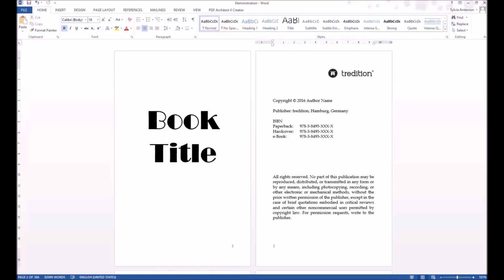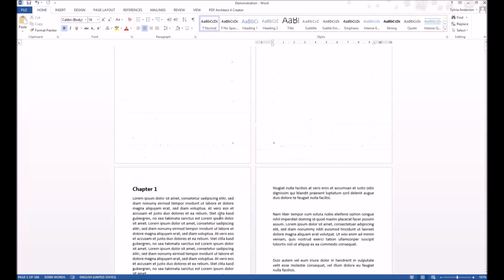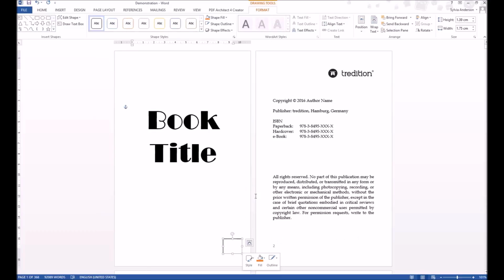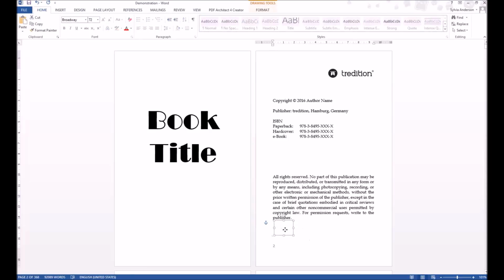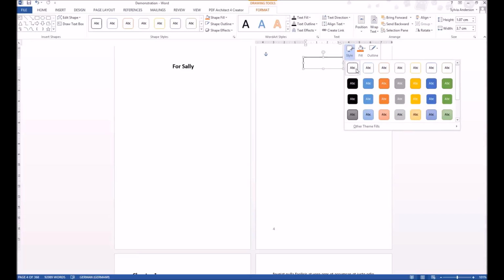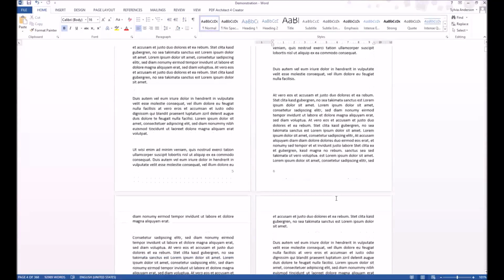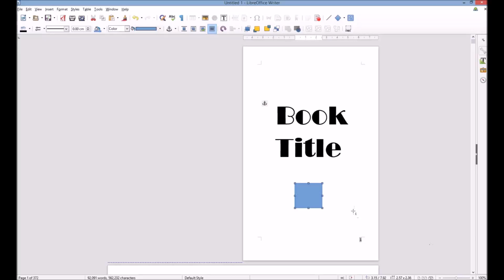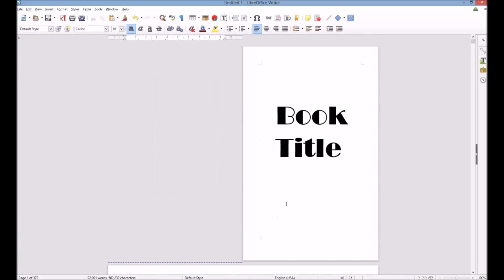How to hide page numbers in your manuscript - Microsoft Word and LibreOffice Writer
The first and blank pages should not display page numbers. This tutorial explains how to hide these page numbers. For more tips concerning the book interior visit our

tredition is one of the leading self-publishing services. With us, authors can publish paperback, hardcover and eBook editions of their work all at once. On our channel you will find hands-on advice on how to design your book!